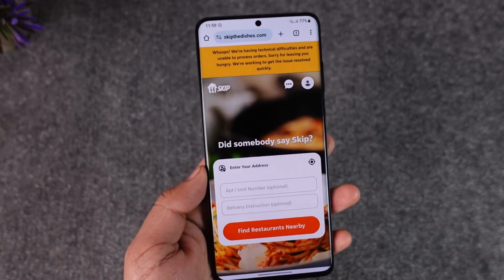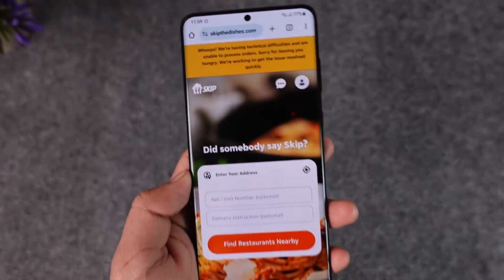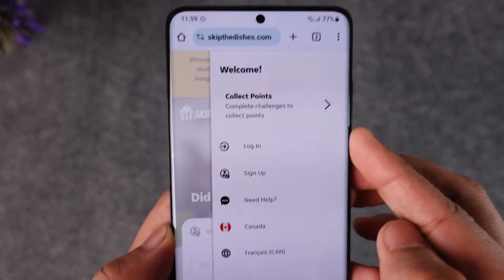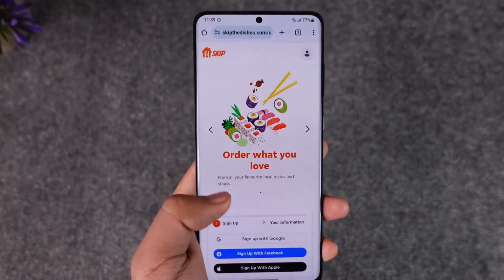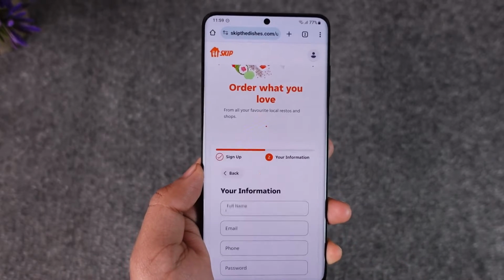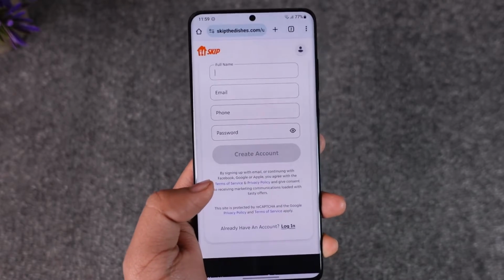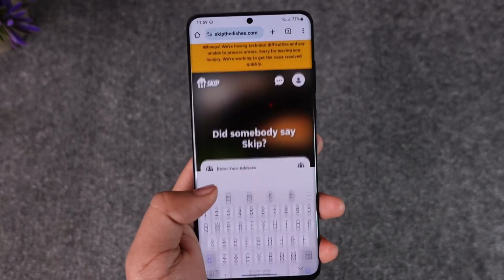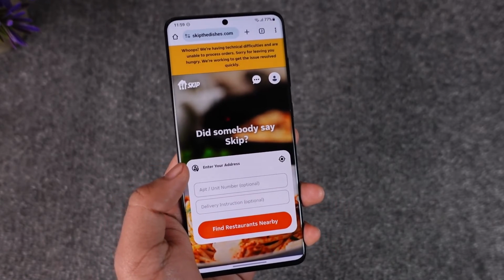How To Make Skip The Dishes Account (2024)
In this tutorial video, I will quickly guide you on how you can make SkipTheDishes account. So, make sure to watch this video till the end. We try to be responsive to as many questions as possible.

► Chapters:
0:00 Introduction
0:12 Make Skip The Dishes Account
1:00 Conclusion